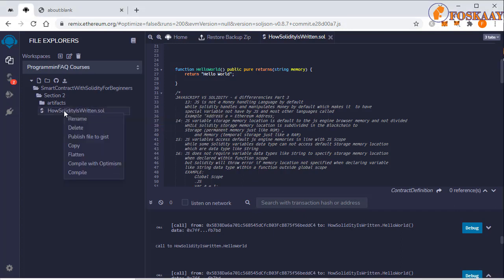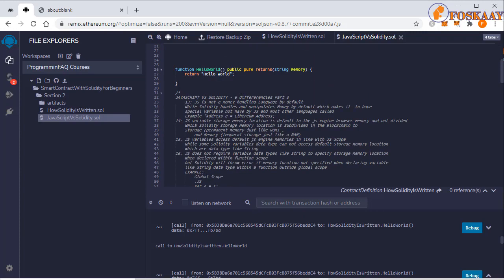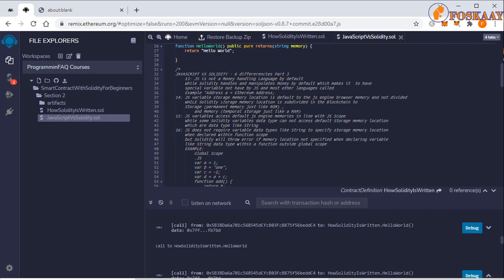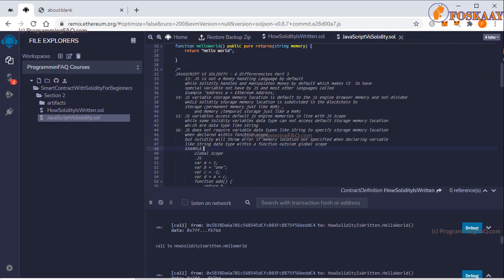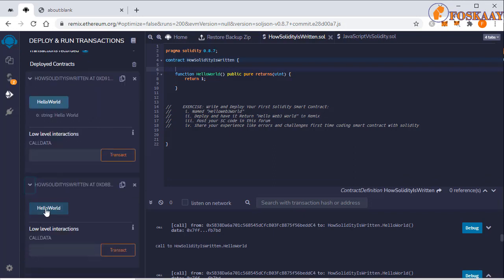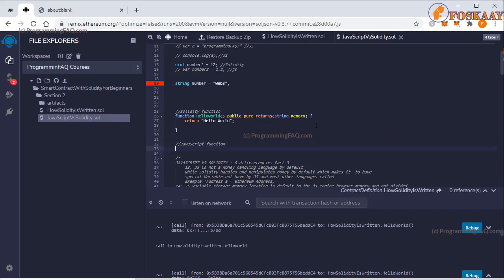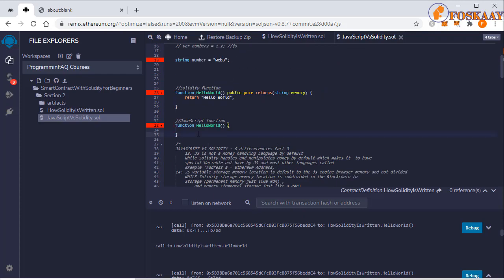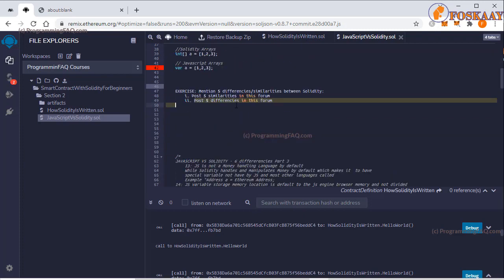18 Differences Between JAVASCRIPT and SOLIDITY (Pt3) - FREE Solidity 101 Course (Section3 Video4)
18 Differences Between JAVASCRIPT and SOLIDITY (Pt3) - FREE Solidity 101 Course (Section3 Video4)  - Free Web3 Programming Courses.